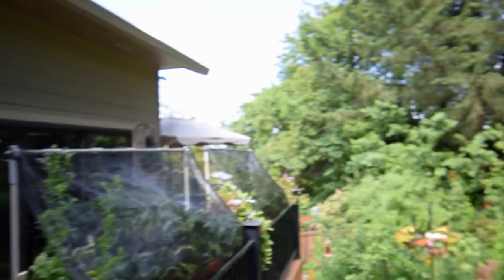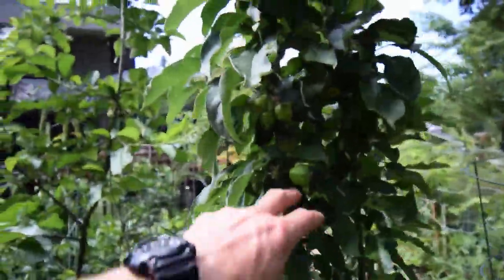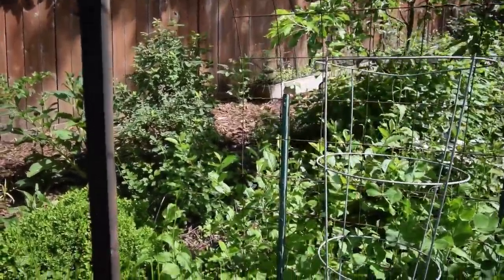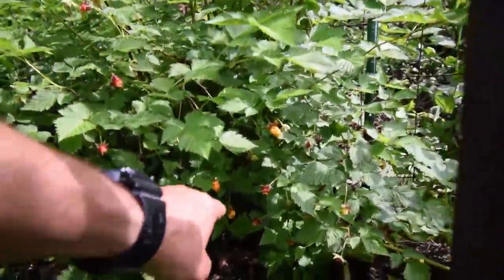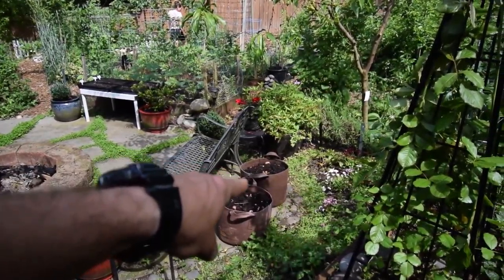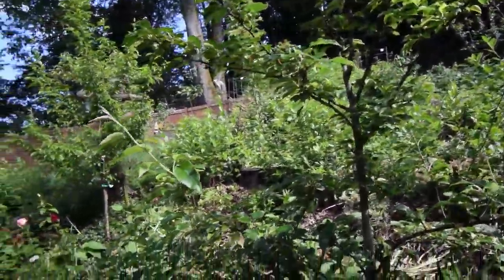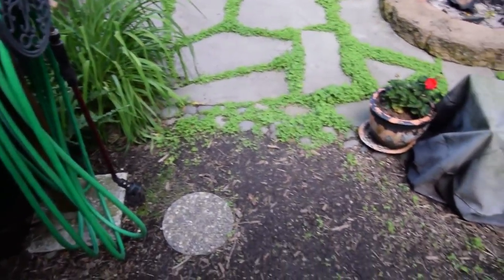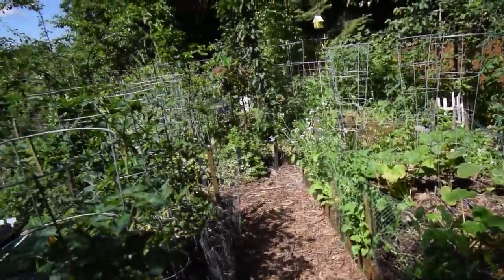Backyard homestead walk last week of May 2018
Hi Everyone, it's the end of May 2018 (if you can believe it) time is going so fast. This is a quick walk around the backyard showing the fully planted garden beds in the lower yard. Our neighbors next door had company on their patio and I thought it would be weird to be filming the upper yard invading their gathering. We'll get footage up there next week. Enjoy the video update! :-)